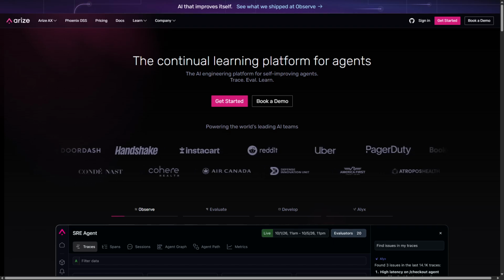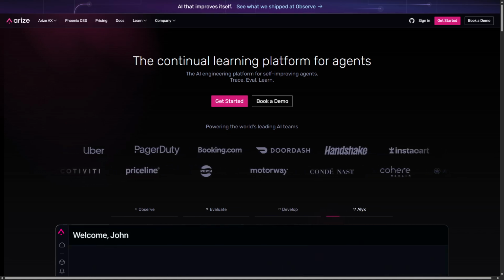Arize Review Best AI Observability Platform Tested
This video teaches you how to effectively use Arize, one of the best AI observability platforms available. We dive deep into its features, demonstrating how it helps monitor, troubleshoot, and improve machine learning models in production. You’ll learn about key functionalities such as model performance tracking, drift detection, and root cause analysis. Whether you’re a data scientist, ML engineer, or AI enthusiast, this review provides critical insights to help you decide if Arize fits your workflow. By the end, you’ll understand the platform’s strengths and potential limitations from a hands-on testing perspective.